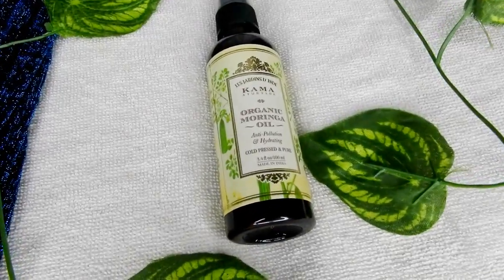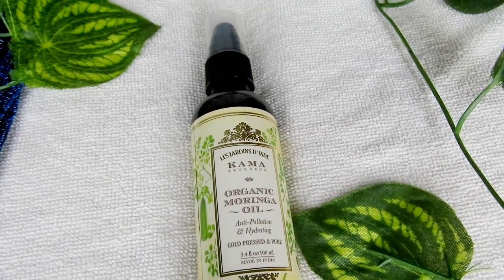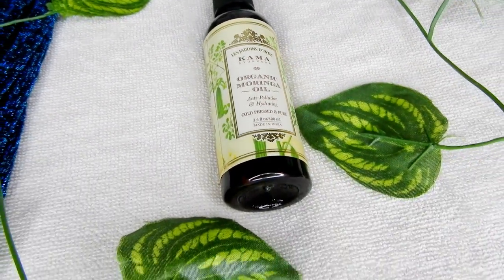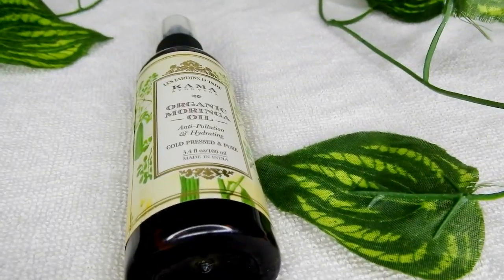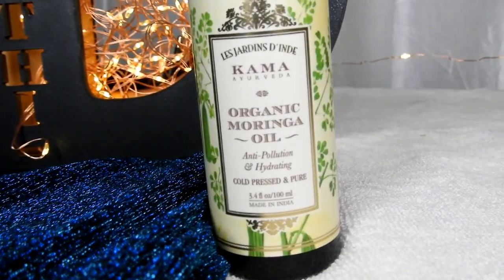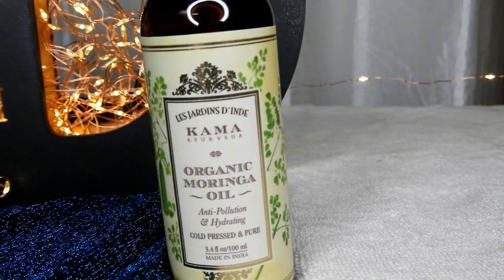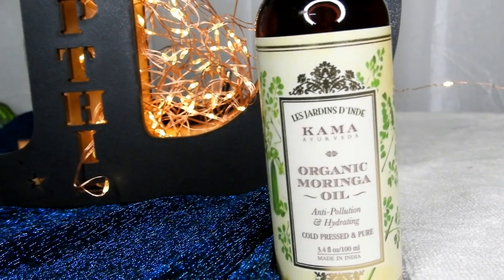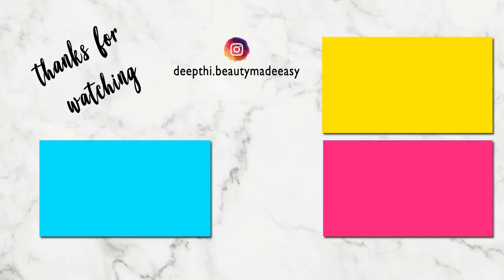Moringa Oil Benefits For Skin | Kama Ayurveda Organic Moringa Oil | How to Use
Moringa Oil or Drumstick tree is called ''Miracle Tree''. Moringa oil can be used for face and body. Rich in ant oxidants which restores the Skin's protective barrier. Protects your skin from Pollution, Fights against acne, getting rid of dark spots, anti aging oil, balances sebum production and nourishes dry skin.